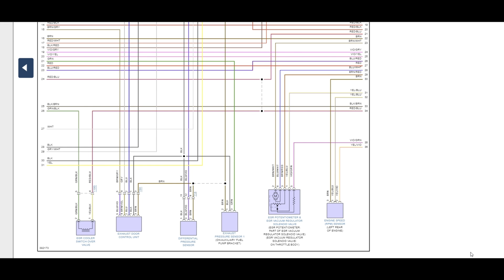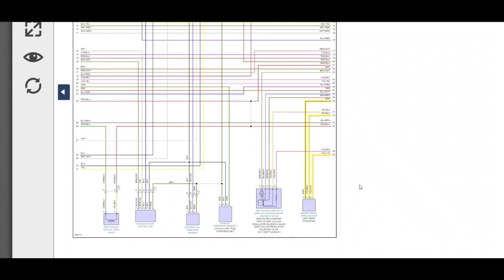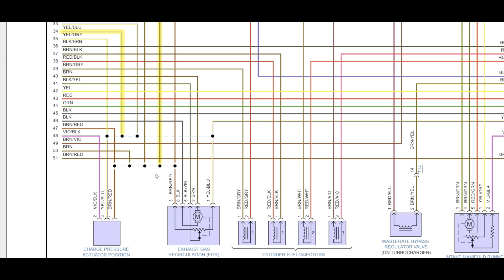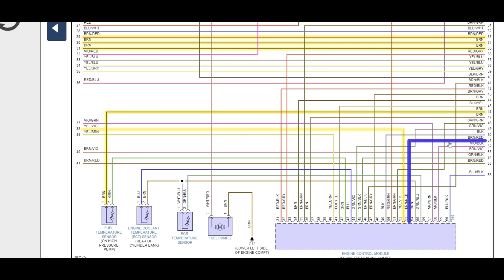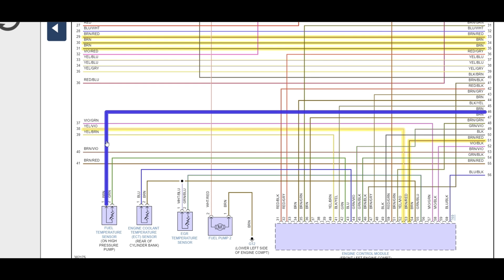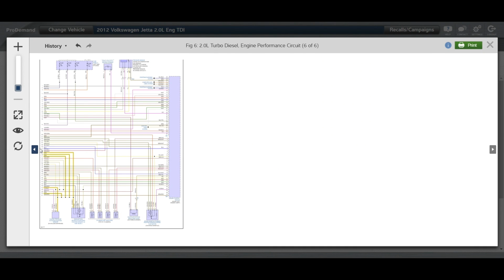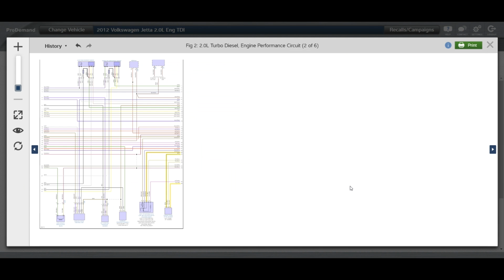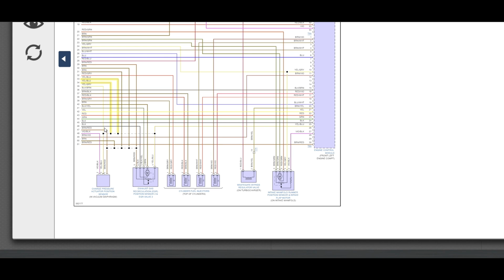How To Read/Dissect an Engine Computer Wiring Diagram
Reading wiring diagrams starts with an understanding of your fundamentals in what can be shared, and what cannot be shared between sensor circuits. The 5v reference and sensors ground circuits can be our guides to dissecting a wiring diagram!
The vehicle being used is a 2012 VW Jetta 2.0L TDI system